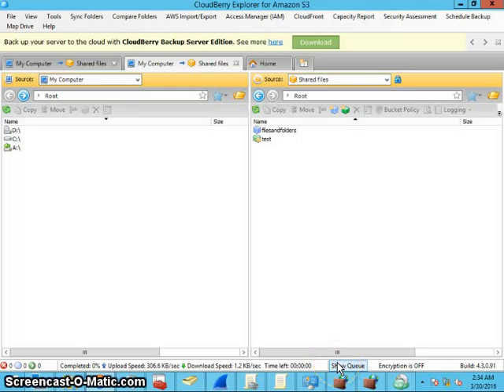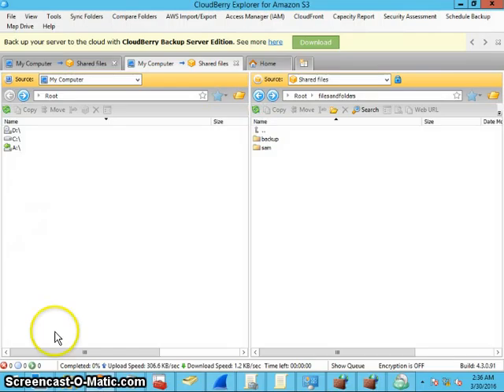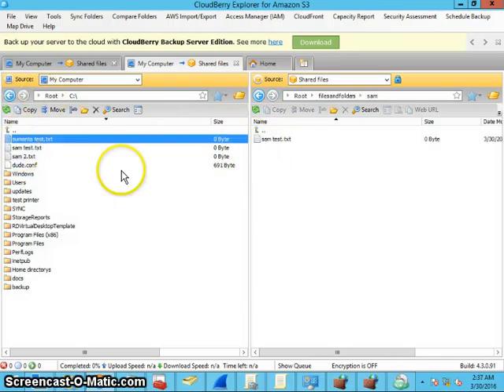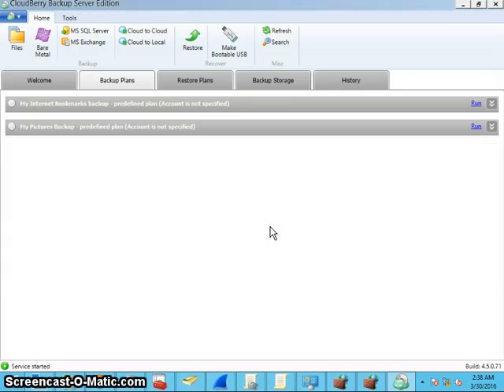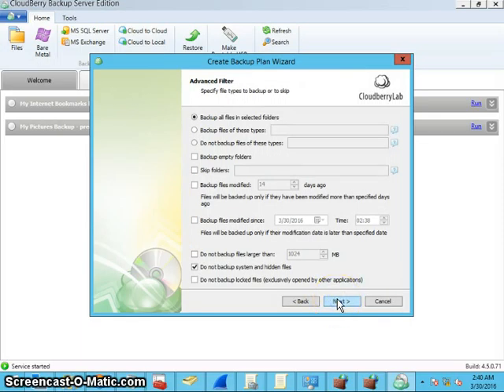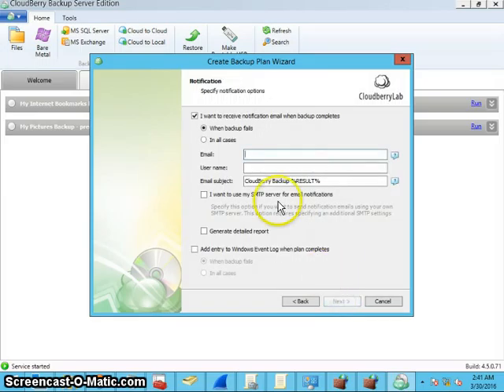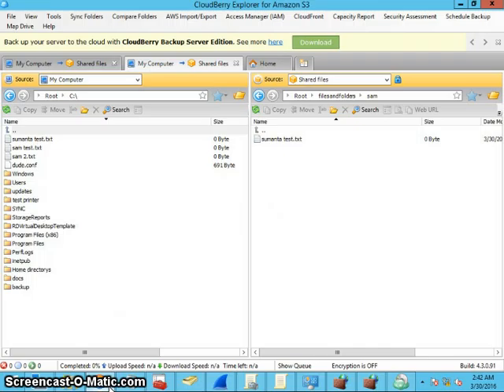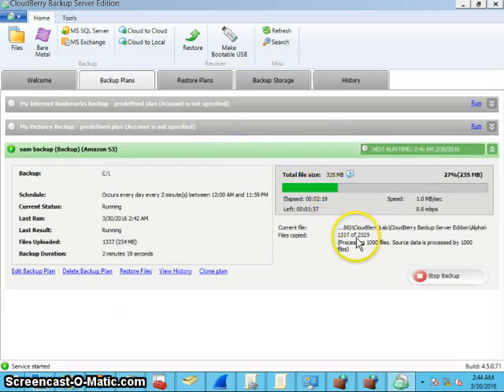cloud berry with Amazon S3